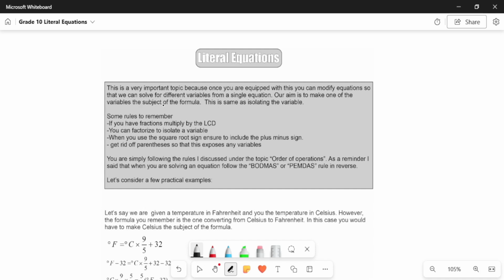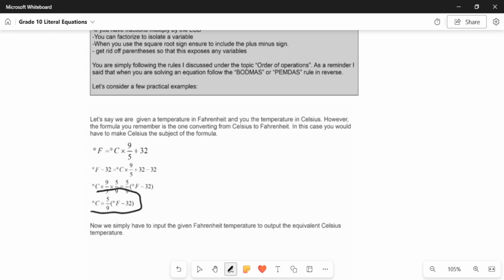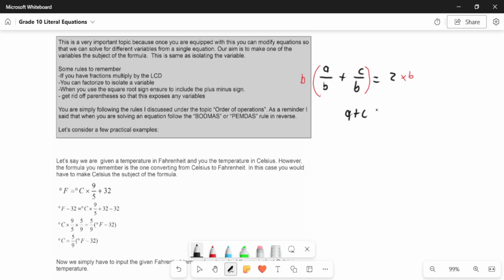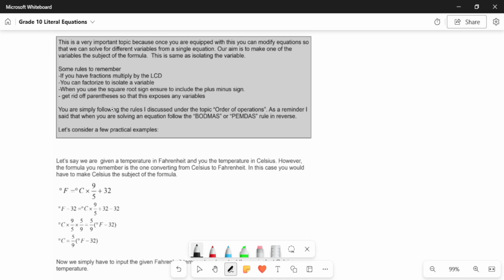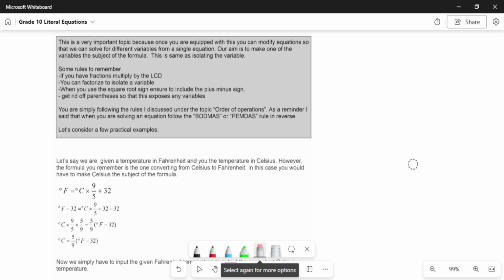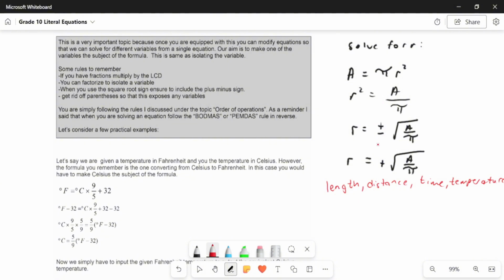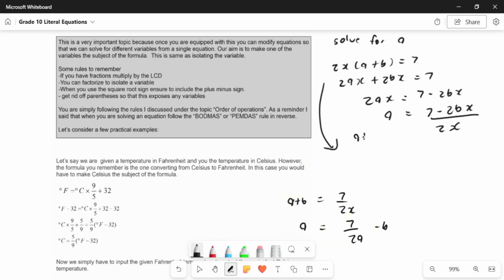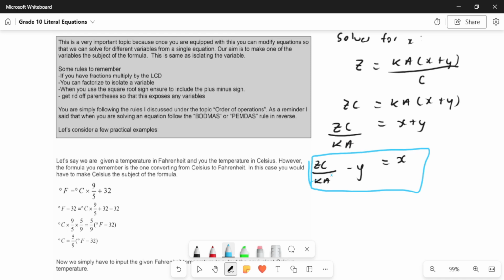1. Literal Equations